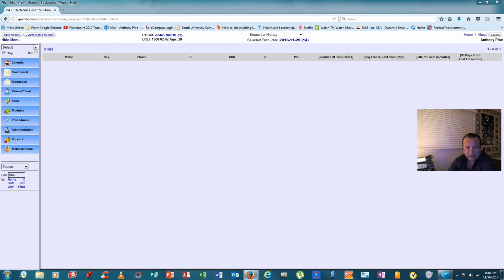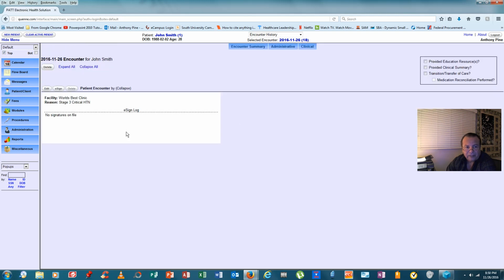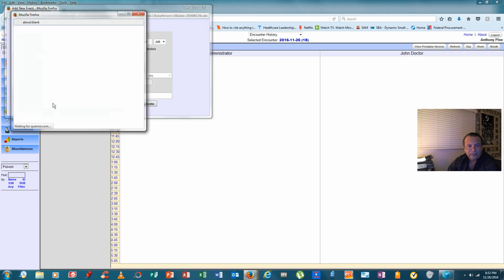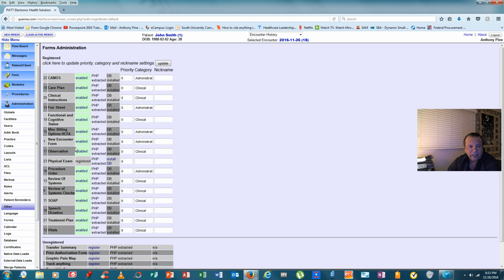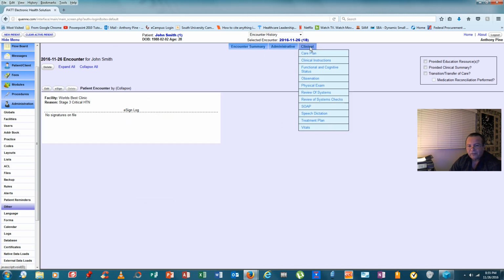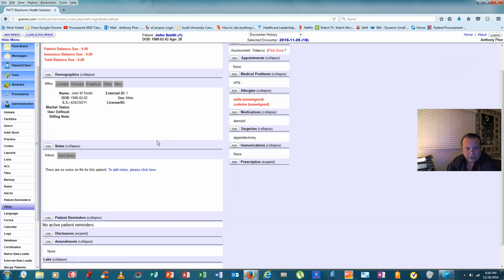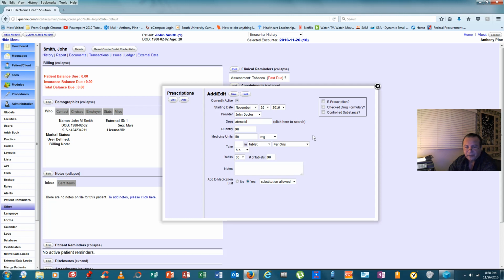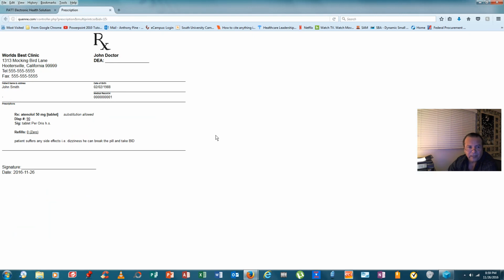Patient Encounter Physician Forms / Exams / Pharmacy Meds with Open EMR